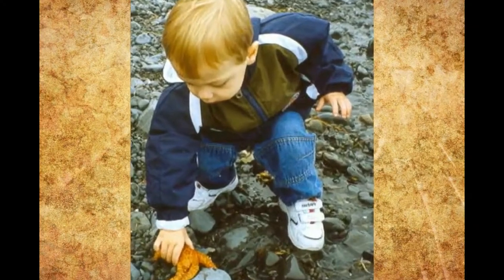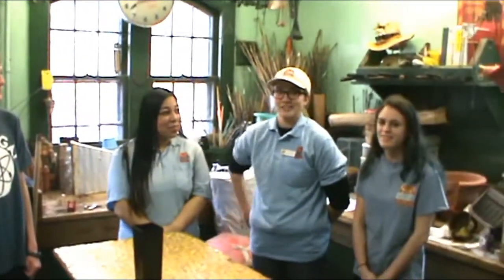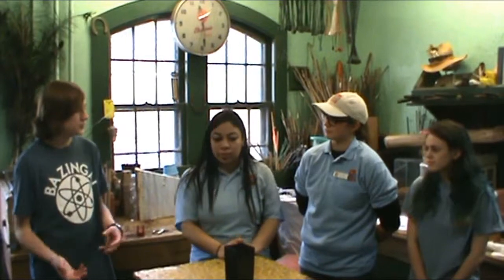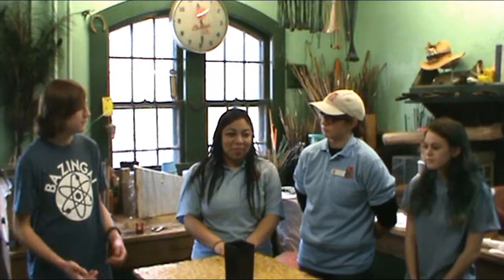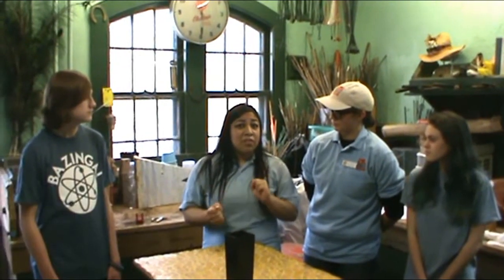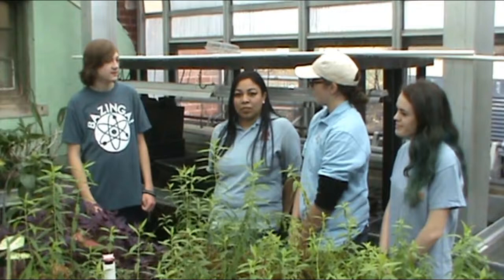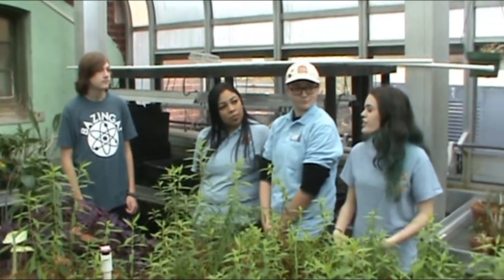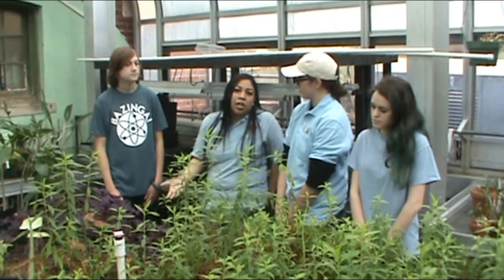The Karner Blue Butterfly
Spent a chilly morning at the Beardsley Zoo talking to their teen conservation volunteers about the Karner Blue Butterfly Conservation Program.